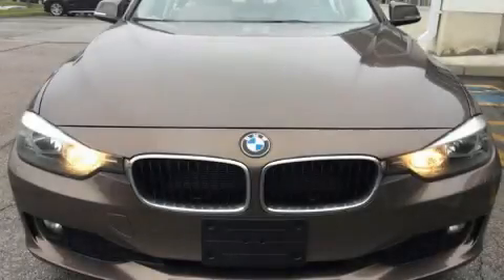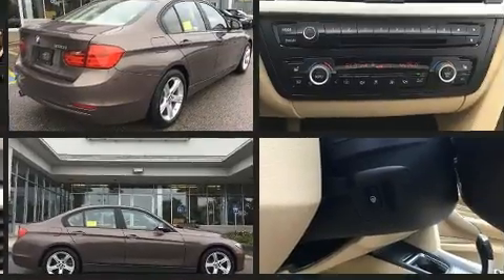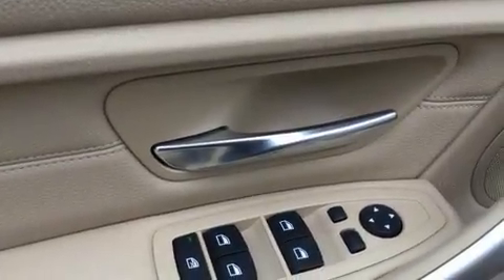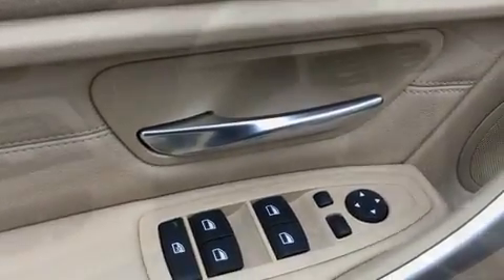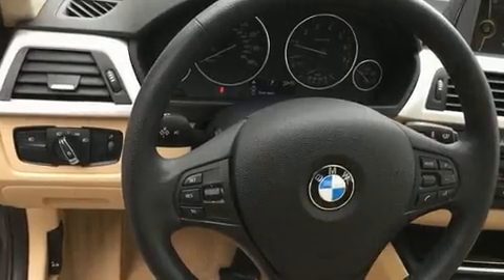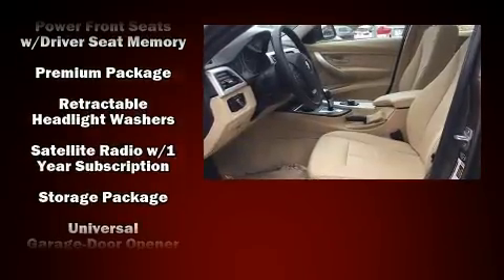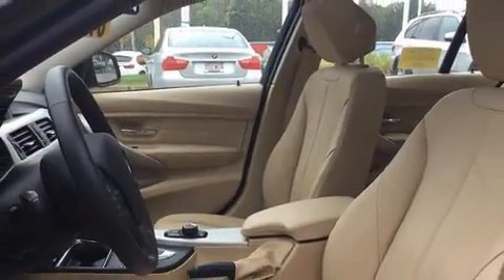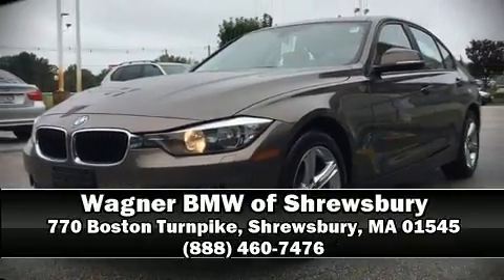2014 BMW 320i xDrive Sedan in Shrewsbury, MA 01545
Treat yourself to a test drive in the 2014 BMW 3-Series. This 4 door, 5 passenger sedan has not yet reached the 20,000 mile mark! Performance and efficiency are both prioritized thanks to the 2 liter 4 cylinder engine, providing a smooth and predictable driving experience. Turbocharger technology provides forced air induction, enhancing performance while preserving fuel economy. BMW prioritized fit and finish as evidenced by: an automatic dimming rear-view mirror, automatic dimming door mirrors, heated front and rear seats, a headlight cleaning system, power moon roof, rain sensing wipers, and power front seats. Premium sound drives 9 speakers, providing you and your passengers a sensational audio experience. BMW also prioritized safety and security with features such as: head curtain airbags, front side impact airbags, traction control, brake assist, anti-whiplash front head restraints, ignition disabling, an emergency communication system, and 4 wheel disc brakes with ABS. All wheel drive enhances stability in unpredictable circumstances. This vehicle has achieved Certified Pre-Owned status, by passing BMW's rigorous certification process. We know that you have high expectations, and we enjoy the challenge of meeting and exceeding them! Stop by our dealership or give us a call for more information.